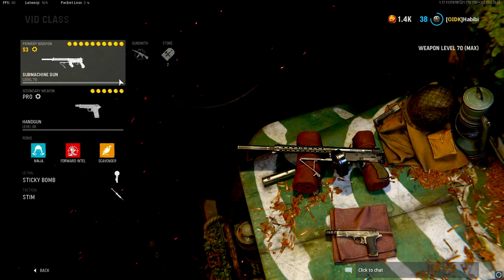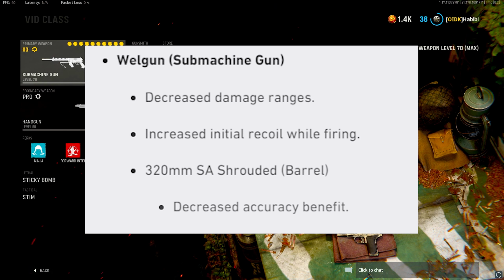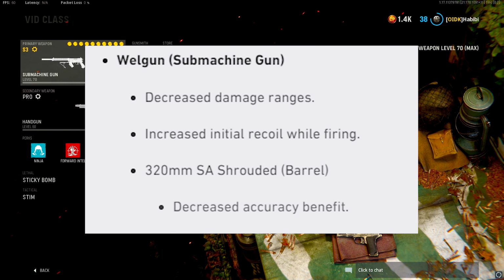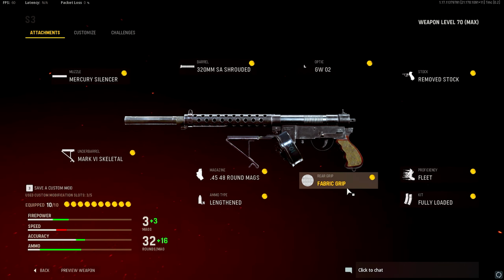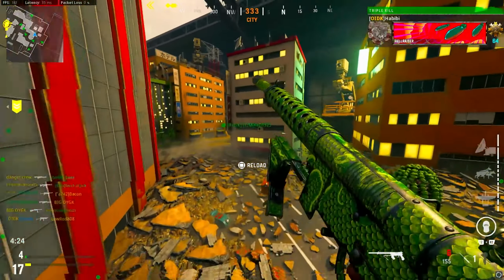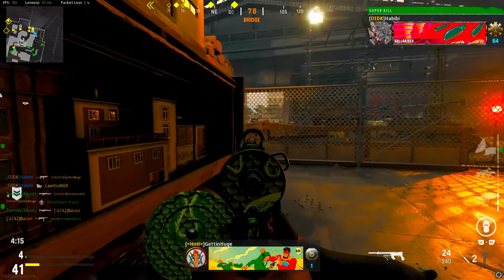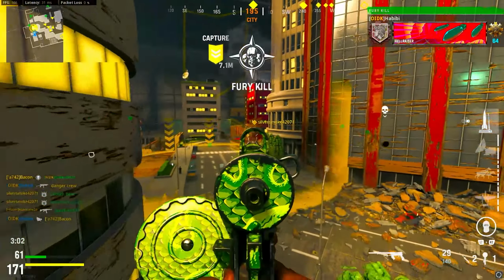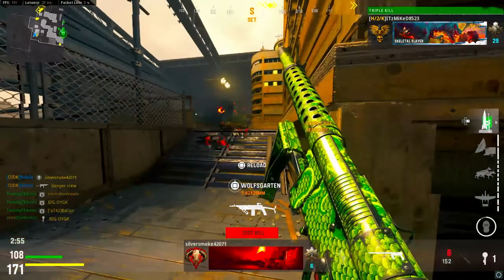the *NERFED* WELGUN is still OVERPOWERED🤩(Best WELGUN Class Setup)-Vanguard Season 3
Today i will be showing call of duty/vanguard/best class/best class setup/best welgun class setup,best welgun class,welgun